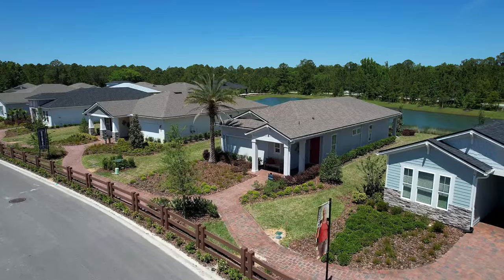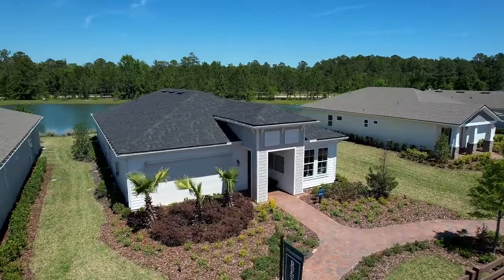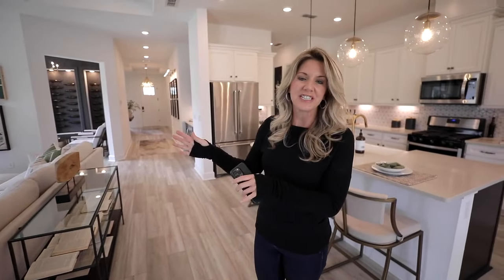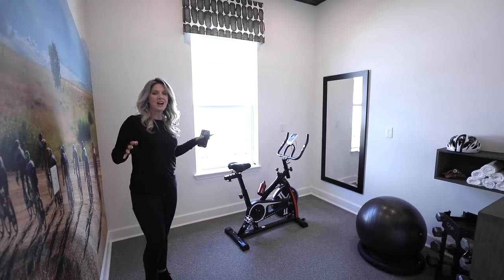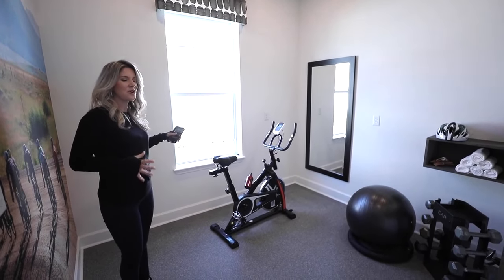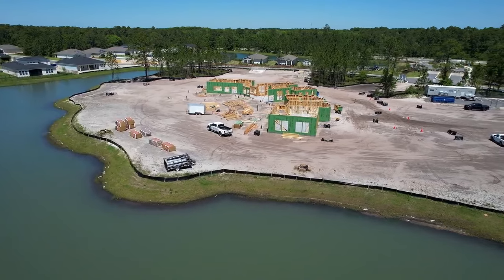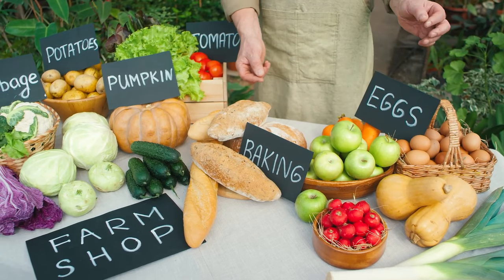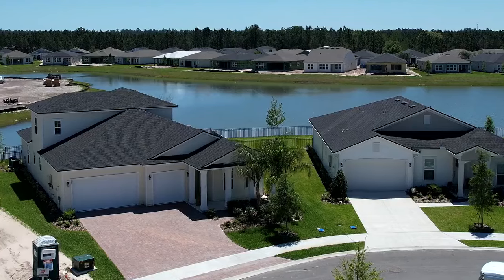Living in Reverie at TrailMark (2026) | 55+ Living in St. Johns FL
Welcome to Reverie in Trailmark at World Golf Village. This 55 and up community offers incredible floor plans and state of the art amenities to match your active adult lifestyle!

Resort style, beach entry pool, lap pool, & spa
Kayak launch for H2O adventure
Miles of bike, hike & stroll in nature trails
Top of the line fitness center & aerobics
Lakeside event lawn
Event Lodge with a bar & tavern
Pickleball, bocci ball, & other athletic courts

Find exactly what you need in one of their three collections of floor plans (Grove, Meadow, & Orchard Estates) starting in the high 300s. Contact our team for the most up-to-date options and pricing!

Want to get more information about Reverie or other communities in St Johns and Northeast Florida? Contact our team today.

We are Marketing Masters, Selfless Sales Professionals, Hard Working Wonders and Energetic Entrepreneurs who happen to Kick Butt at selling Real Estate.

Our goal is and has always been, to provide the very best service to all our clients throughout every transaction. We strives not only to satisfy our client’s needs, but to make them feel delighted to have worked with us. We appreciate the seriousness of selling someone’s home and value their decision to work with us. We shows our appreciation by delivering competent service due to our years of experience, understanding, knowledge and honesty. We strives for excellence.

Sellin' with CC Team, Keller Williams Realty Atlantic Partners